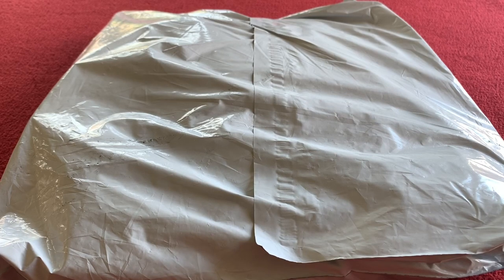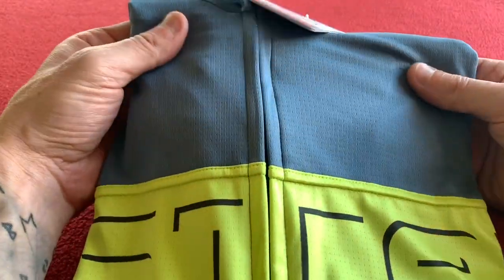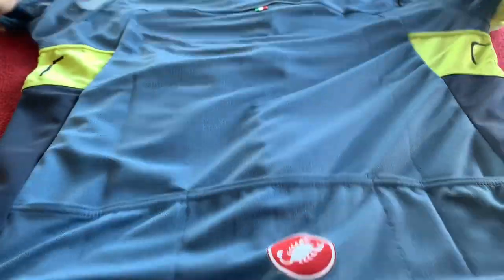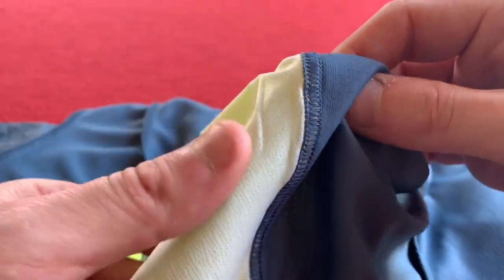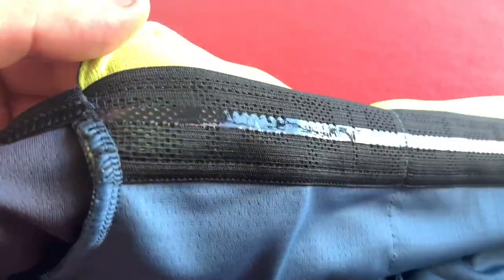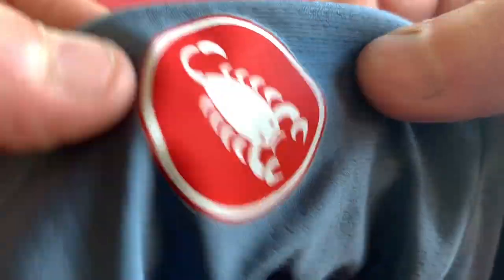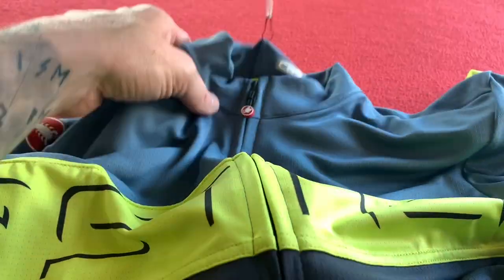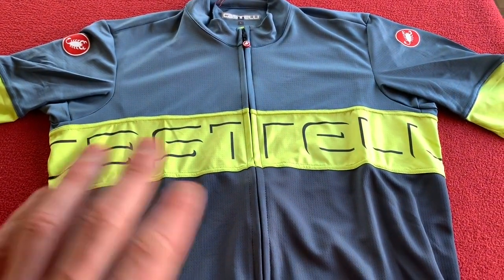Castelli Prologo VI Short Sleeve Jersey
In this video I show you around this new Castelli Prologo VI short sleeve jersey